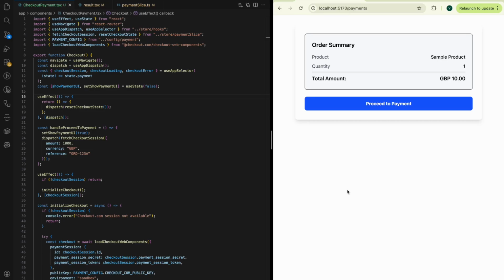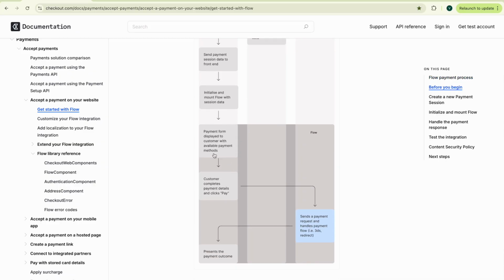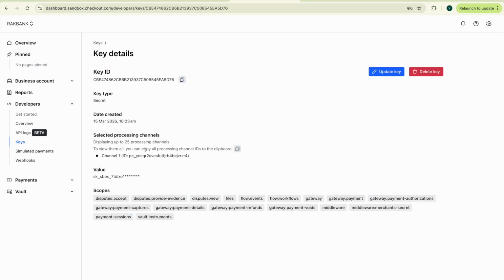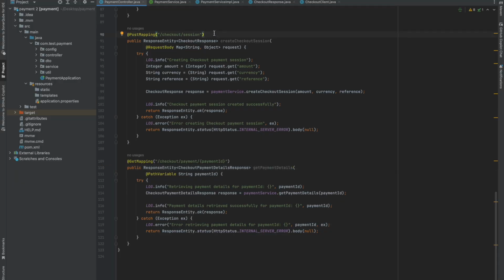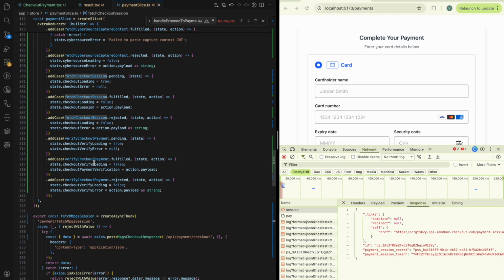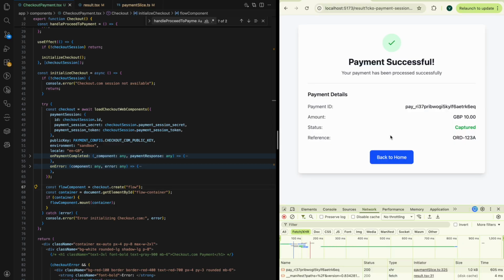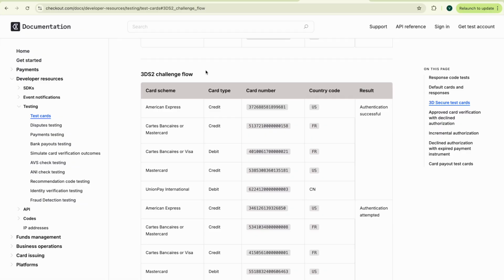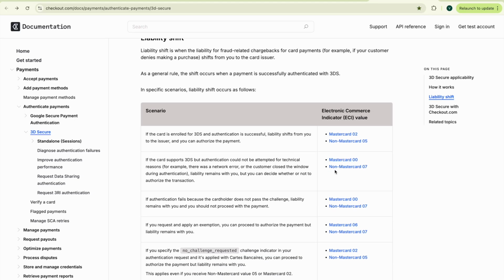Checkout.com Flow Payment Gateway Integration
I’ve integrated Checkout.com Flow using React and Spring Boot. The video walks through the end-to-end website payment flow, including payment session setup, frontend integration, and a secure checkout experience for online payments.